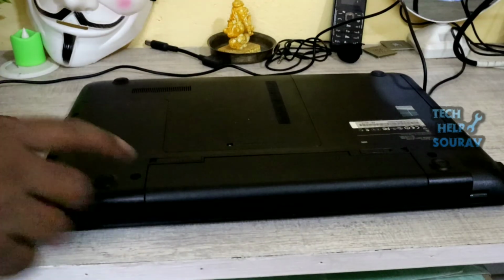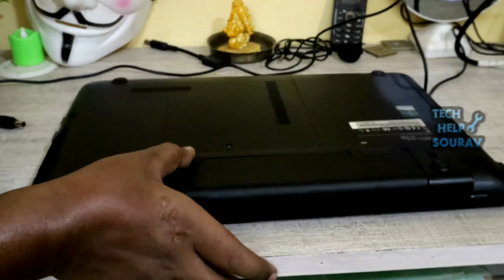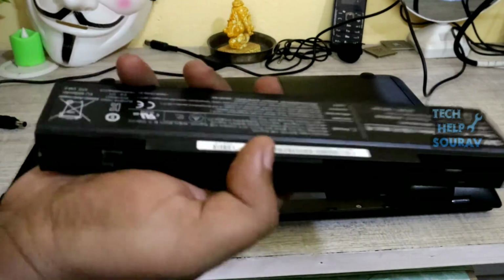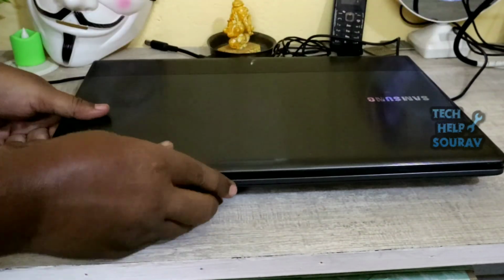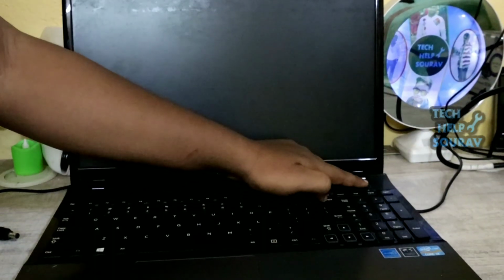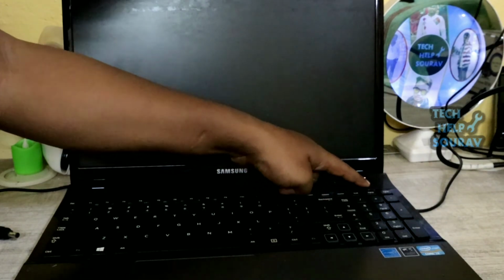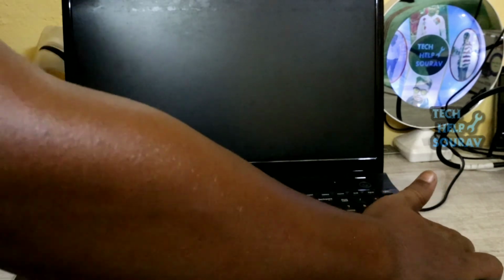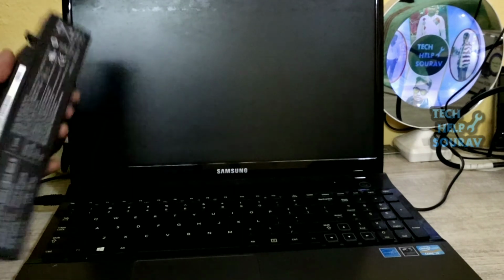Laptop 💻 Power On But No Display Blank Problem | How To Fix 100%✓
Hey Guys Sourav Dutta Here And Today i am Going To Show you How to Fixed Laptop 💻 Power On But No Display Blank Problem

* How to Fix Black Blank or No Display Laptop's Problem
* How To Fix Laptop Screen Black but Still Running